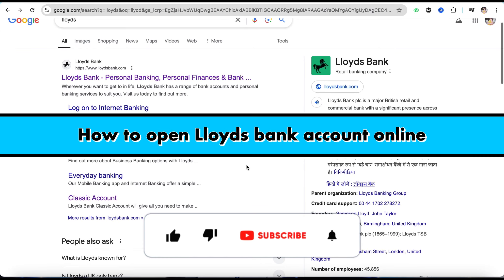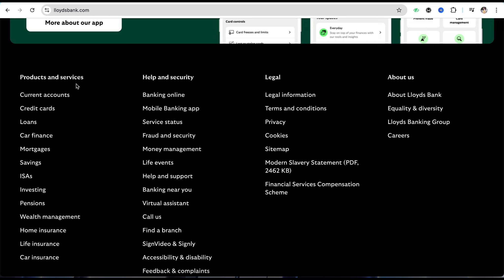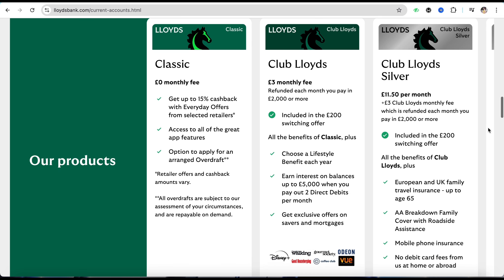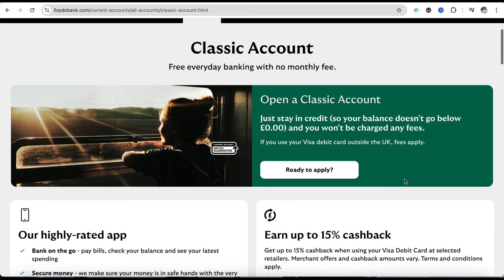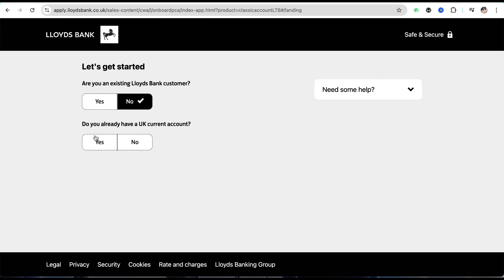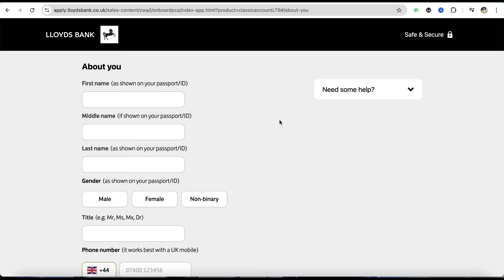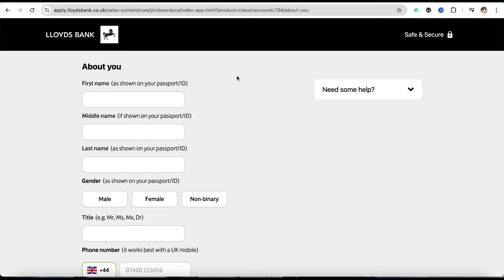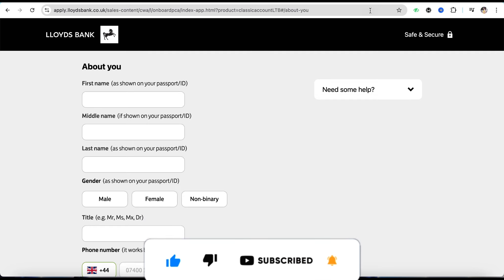How to open Lloyds bank account online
In This Video, learn .How to open Lloyds bank account online.
open bank account. online. lloyds online bank.